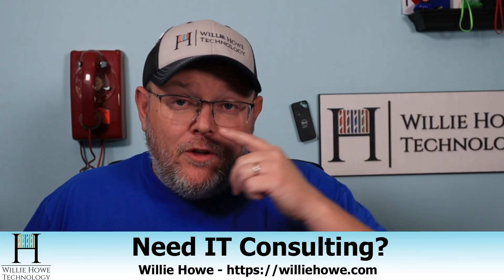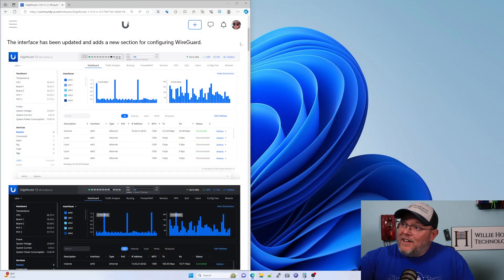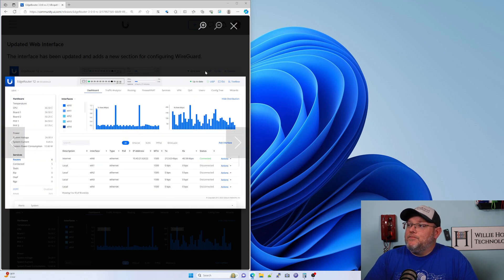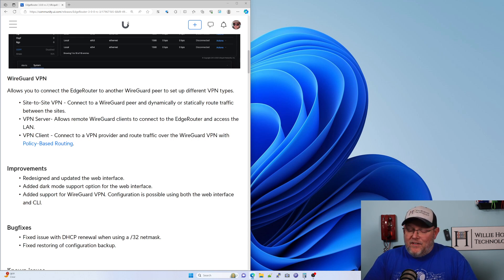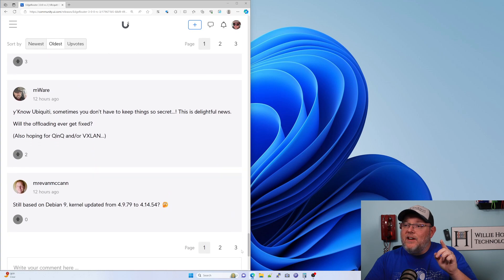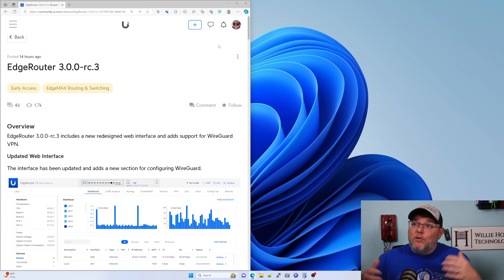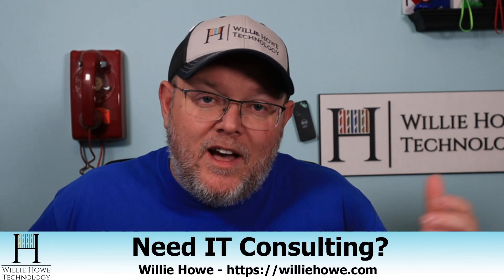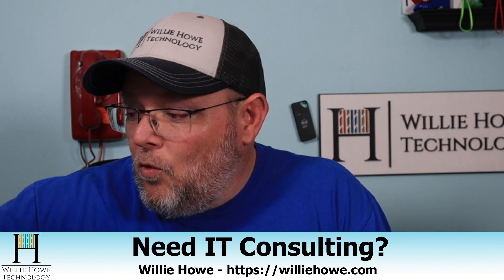EdgeRouter OS 3.0 EA Firmware - EdgeRouters are ALIVE!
For those of you who though the EdgeRouter was long forgotten -- Ubiquiti wants to remind you the device is still loved.  Check out the newest EA firmware!  Remember, run EA at your own risk!